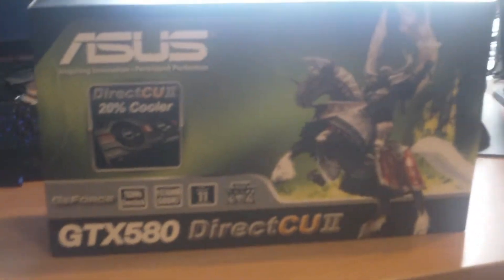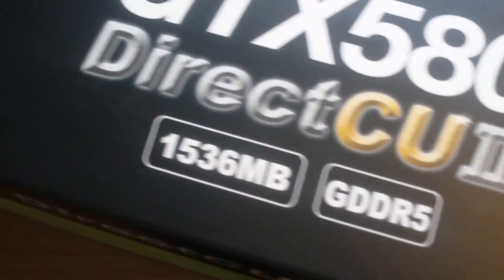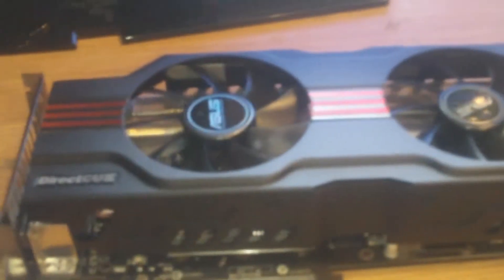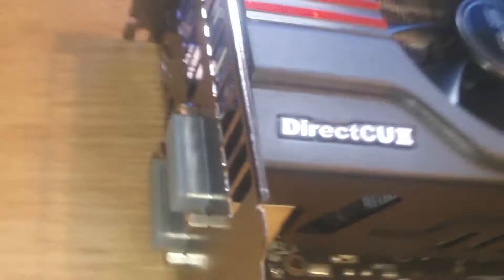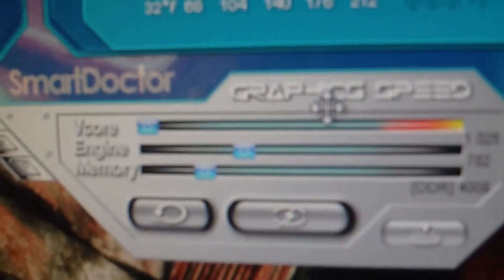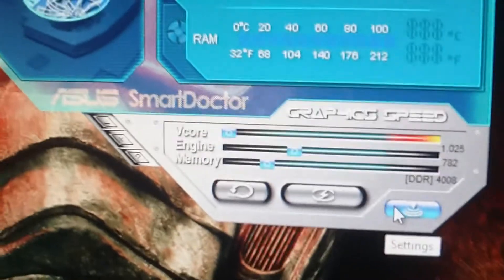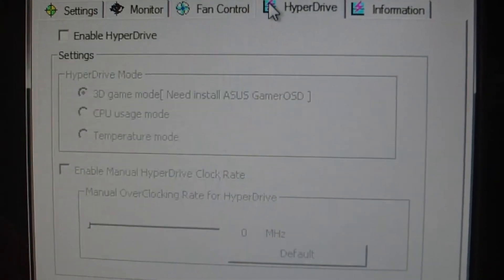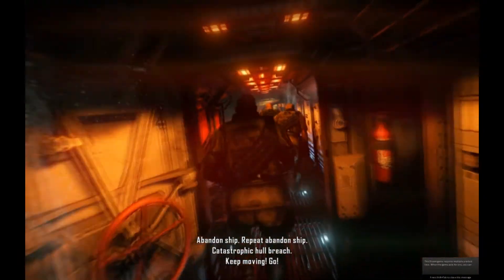ASUS GTX 580 Direct CUII Edition Graphics Card Unboxing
Just a little unboxing sorry for the upload delay and the retarded editing and mistakes, i was excited :P

Features:-
- Voltage Tweak Technology
- Super Alloy Power: Provides 15% performance increase, 2.5 times longer product lifespan and 350C cooler operation.
- Gamer OSD: Real-time overclocking, benchmarking and video capturing in any PC game!
- Splendid: Watching movies on PC is as good as on Top-of-the-line consumer television
- Core Clock: 782MHz (Fermi GF110)
- 64 TMUs (GTX 480 had 60 TMUs)
- Innovative thermal design: Vapour Chamber (Quieter than previous generation)
- Memory: 1536MB GDDR5
- Memory Clock: 4008MHz (Effective)
- Memory Interface: 384-Bit
- Processing Cores: 512
- Shader Clock: 1544MHz
- Bus Type: PCI-Express 2.0
- Display Connectors: 2x Dual-Link DVI-I & 1x Mini-HDMI 1.4a (Includes HDMI & VGA Adapters)
- SLI Ready (Upto 3-Way SLI Supported)
- HDCP Capable
- DirectX 11 Support
- OpenGL 4.0 Support
- PhysX Enabled
- CUDA Enabled
- 3D Vision Enabled
- NVIDIA Surround Enabled
- Lower power consumption compared to GTX 480, only 244 watts
- The card size is 10.24" x 4.84" x 1.58" inch